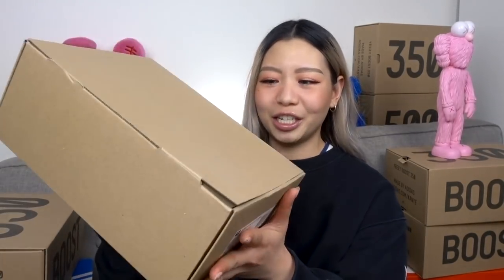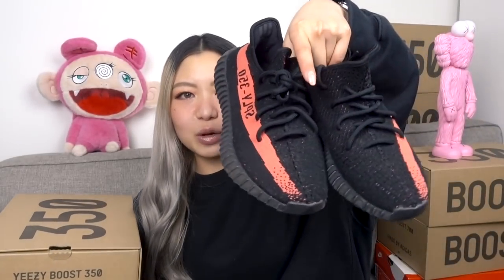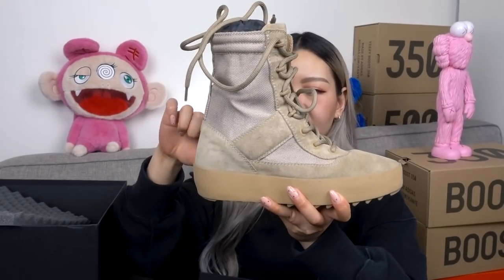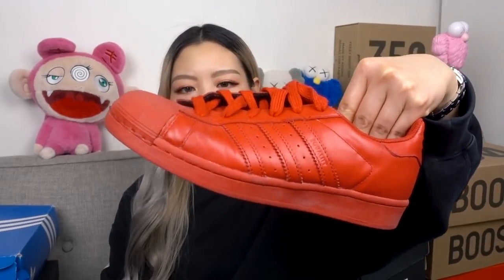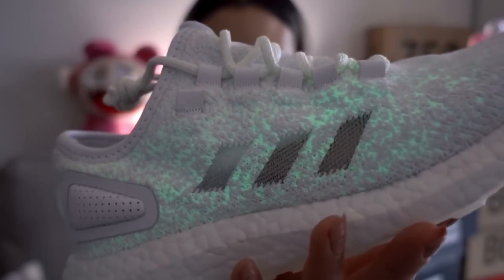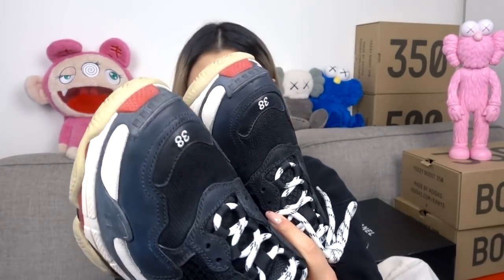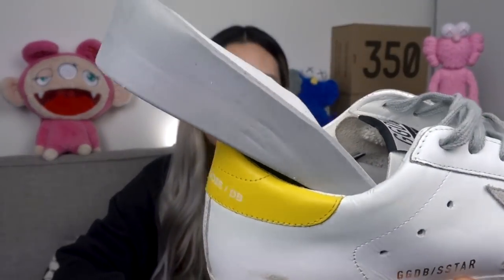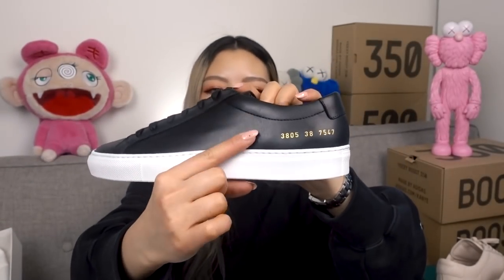My Sneaker Collection Part 2 🔥 Monsieur Banana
Hey banana fam! Part 2 of my sneaker collection is FINALLY here and it is a long one so make sure you grab a snack! I show your guys my whole Yeezy sneaker collection, Adidas and some boujee brands like Balenciaga, Chanel and Saint Laurent.